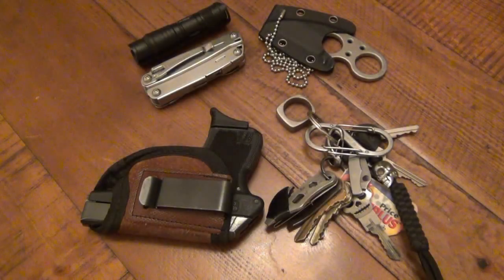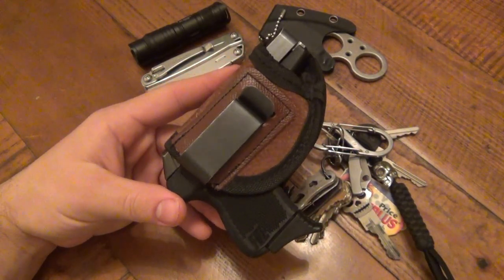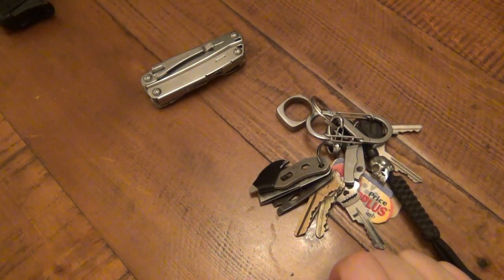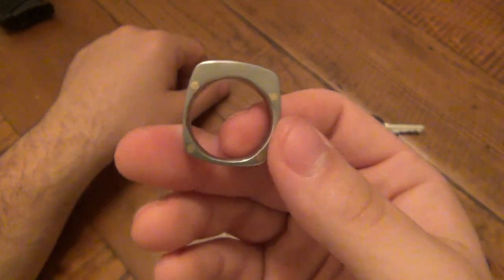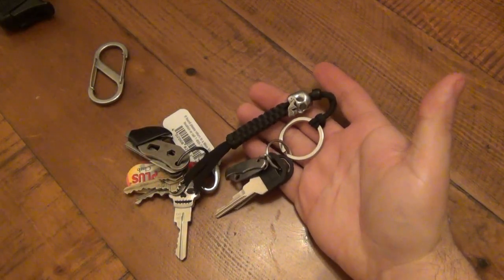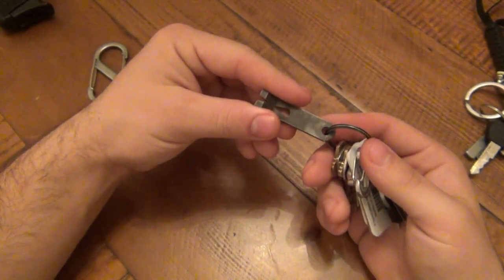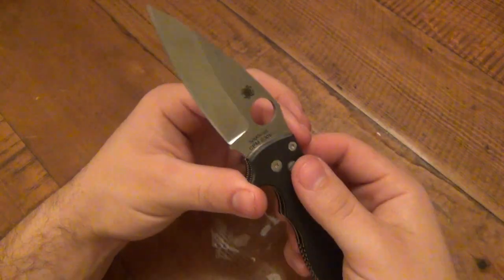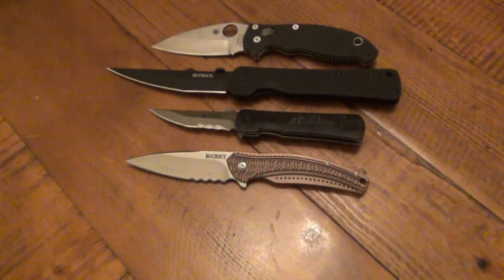EDC Update : March 14th, 2013 + Tons Of New Knife Reviews